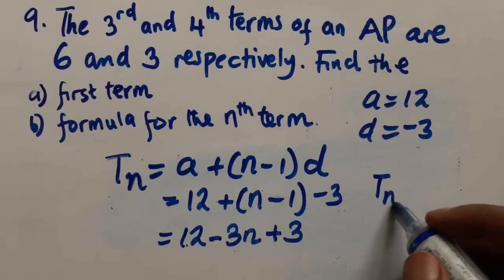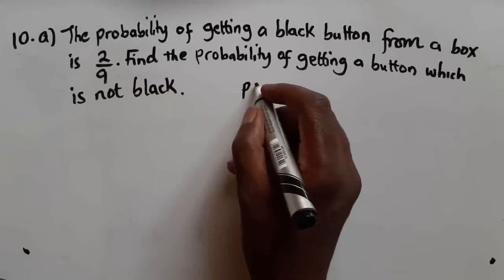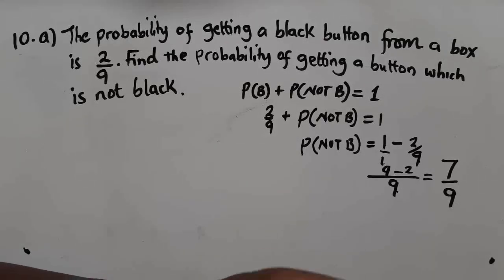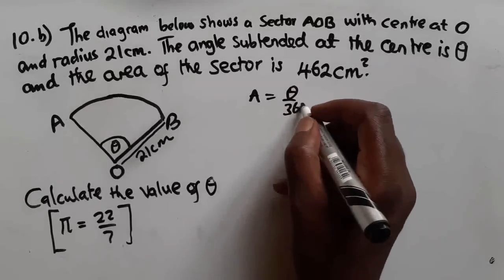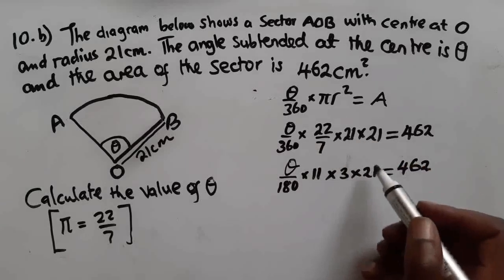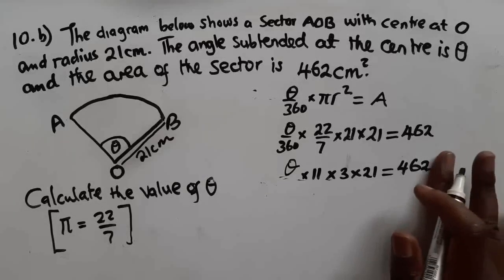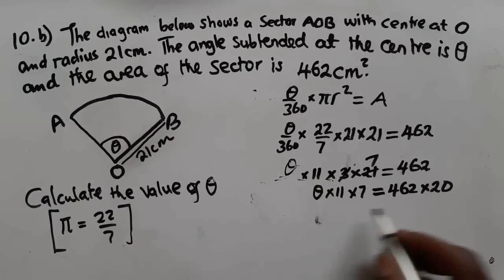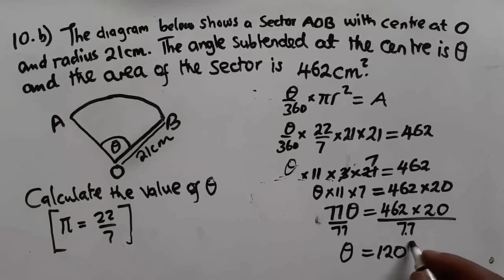Area of sector